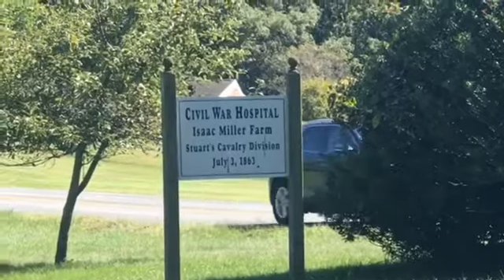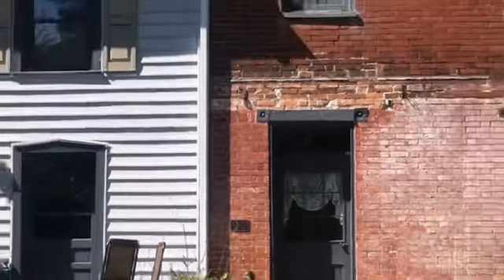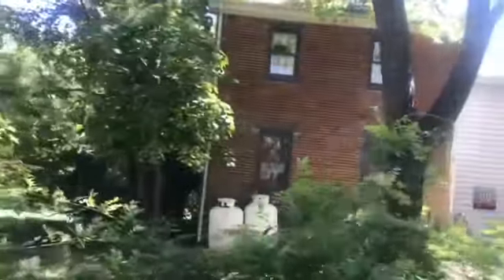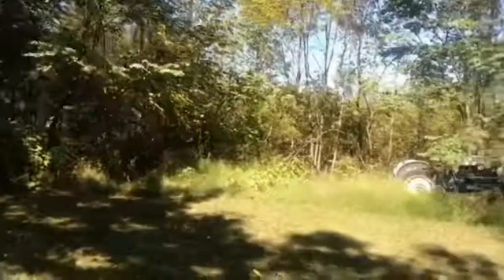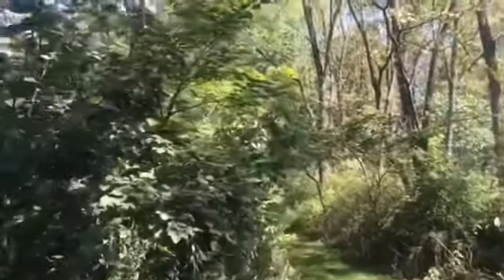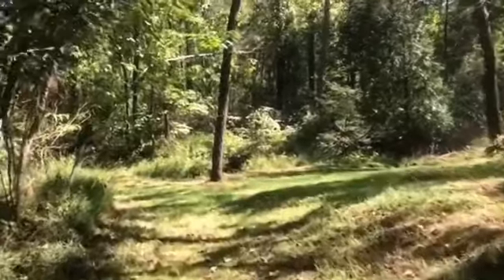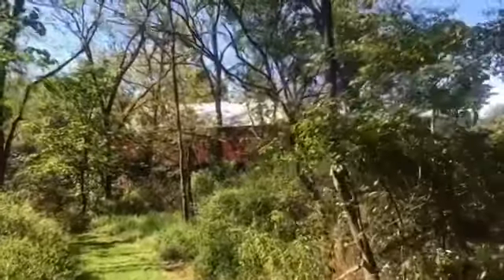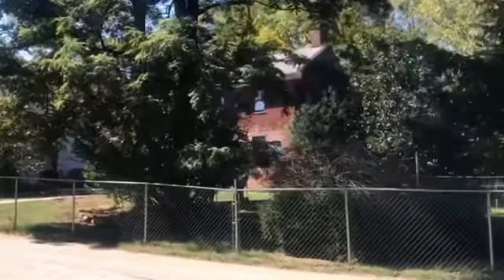Isaac Miller Farm